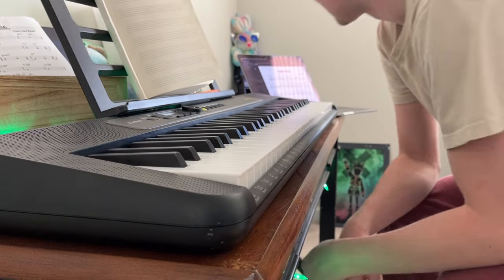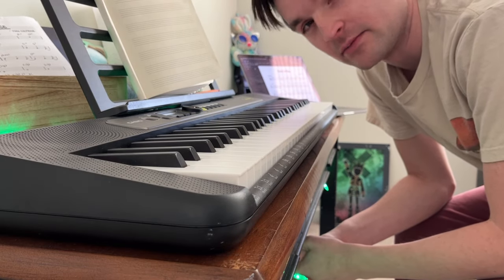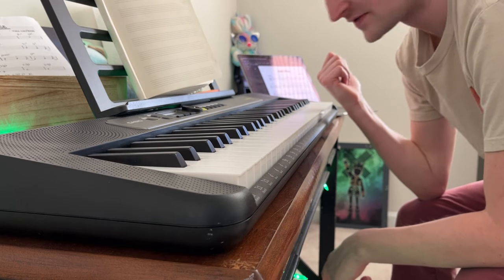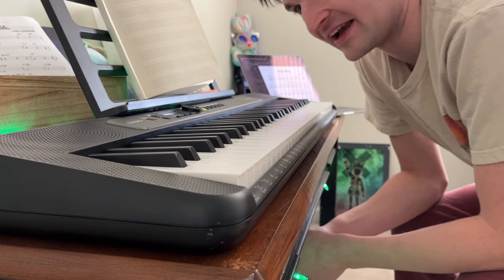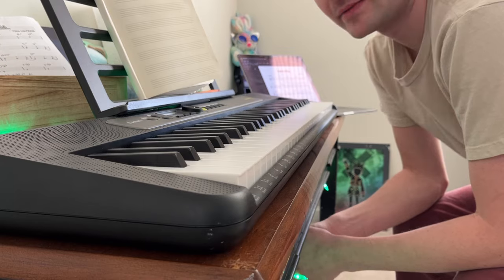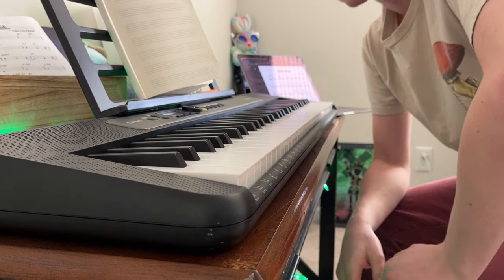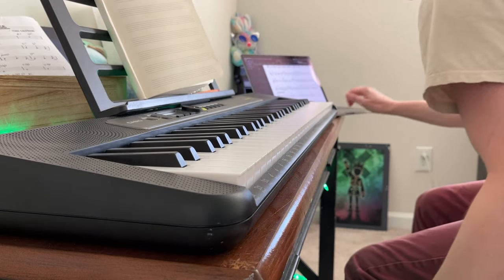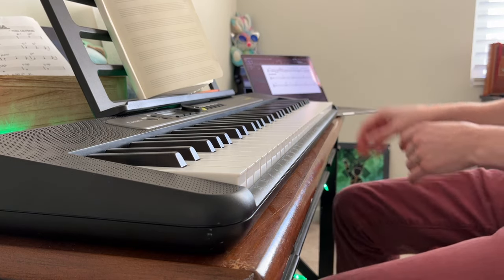Child's Play (Leela Sneak Peek)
:D I would love to see what any of you would do with this tune, so please share in the comments if you end up toying with it!